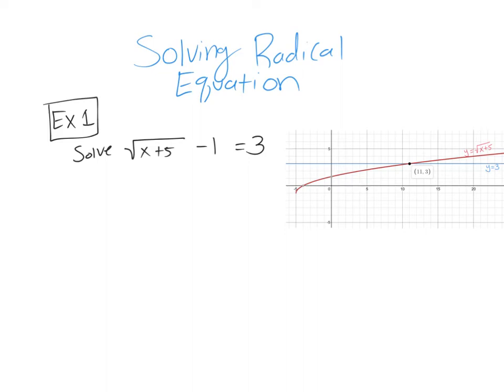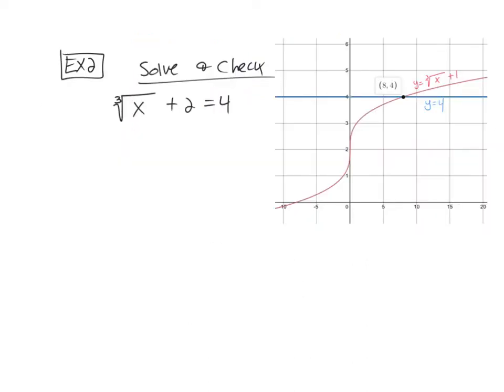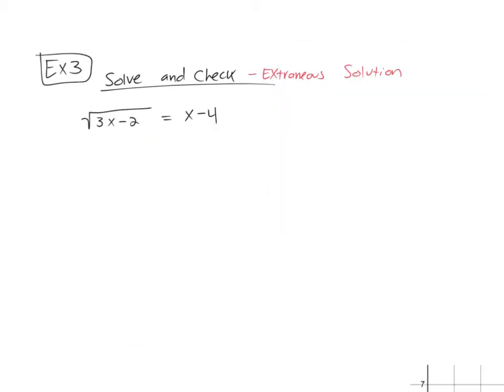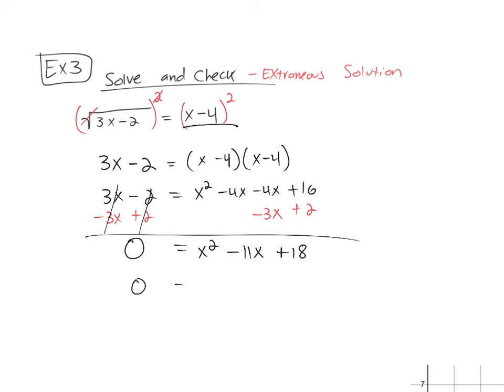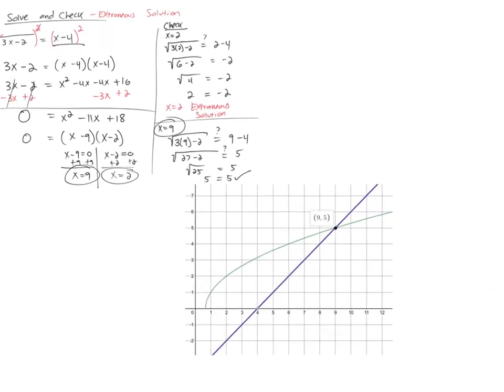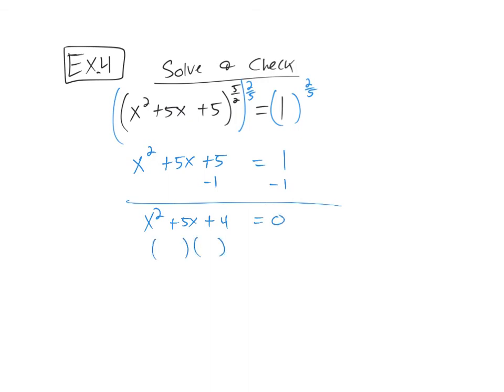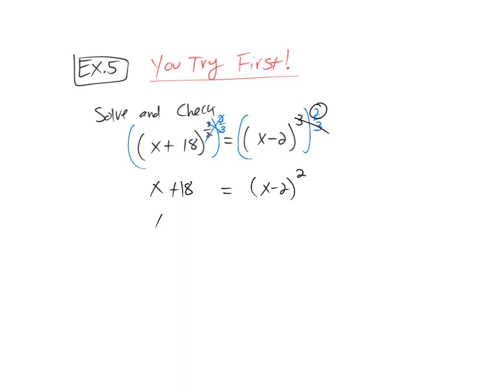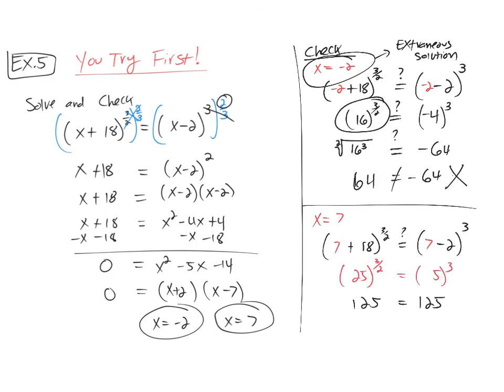64 Solving Radical Equations